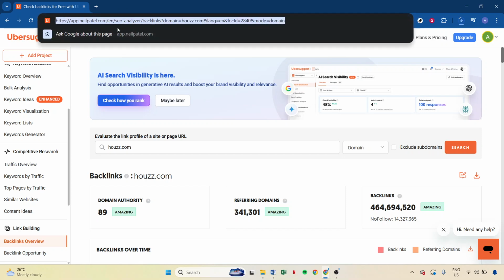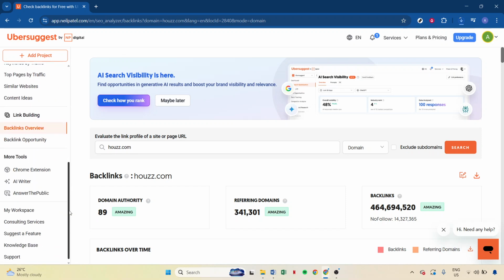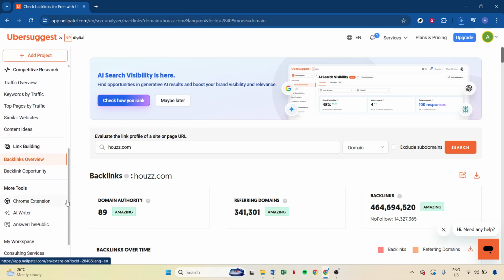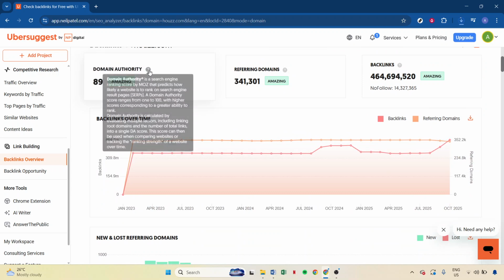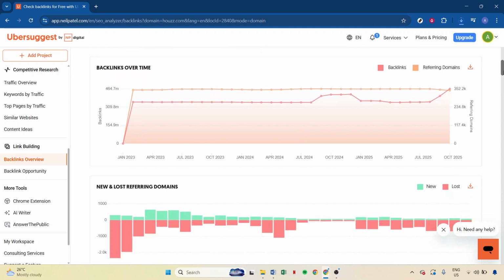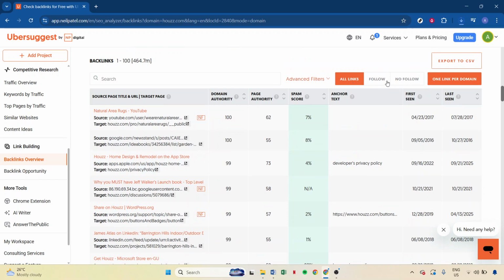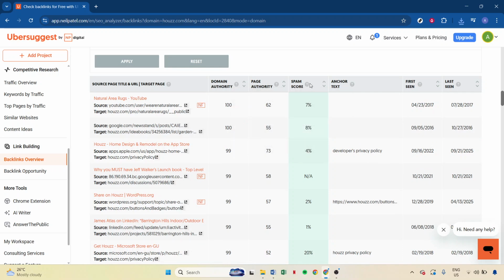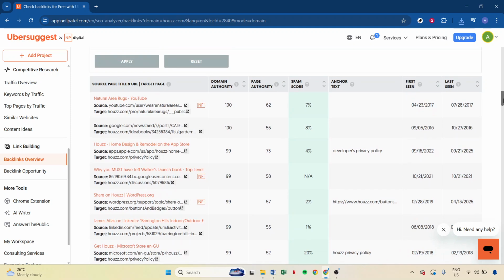How To Do Backlink Audit With Ubersuggest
Want to improve your website’s SEO and clean up harmful backlinks? In this video, I show you how to perform a backlink audit with Ubersuggest, so you can analyze your backlink profile, identify toxic links, and boost your search rankings.

📌 What You’ll Learn:

How to check all backlinks pointing to your website

How to identify low-quality or harmful backlinks

Step-by-step process for auditing and improving your backlink profile

Tips to leverage backlinks for higher SEO performance

Whether you’re a blogger, marketer, or business owner, this tutorial helps you protect and strengthen your website’s SEO with a thorough backlink audit.

✅ Start auditing your backlinks with Ubersuggest today and improve your search rankings!